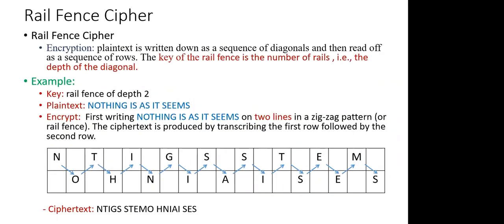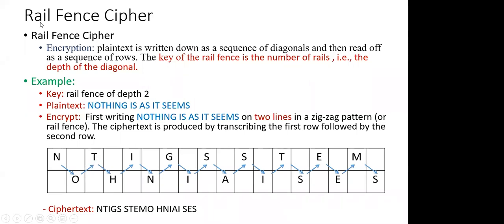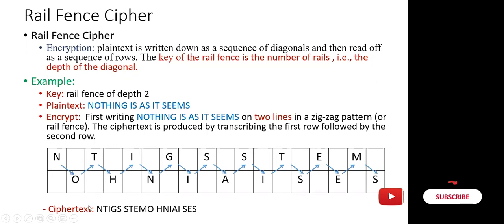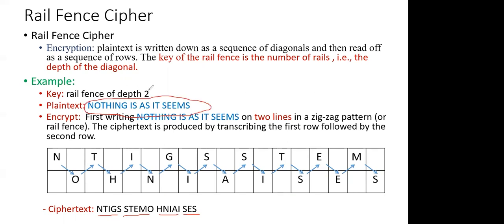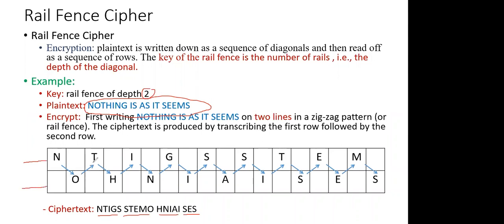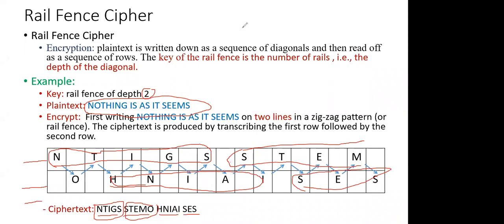Rail fence Cipher | Lecture 26